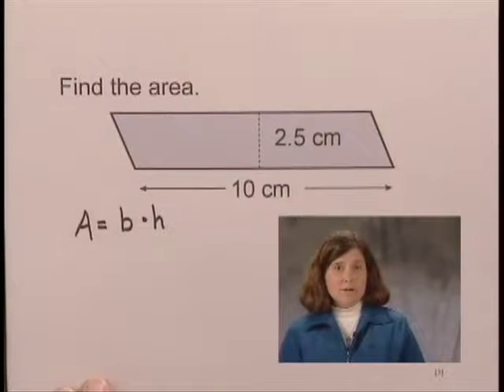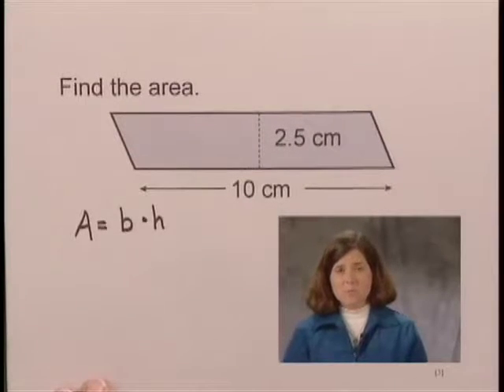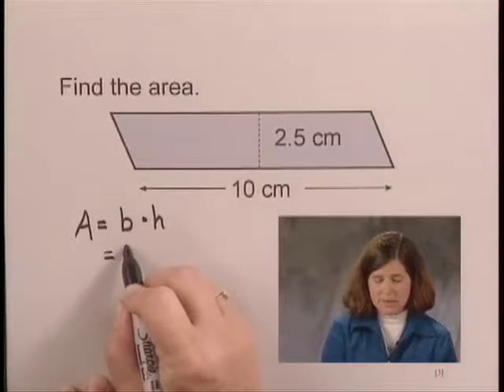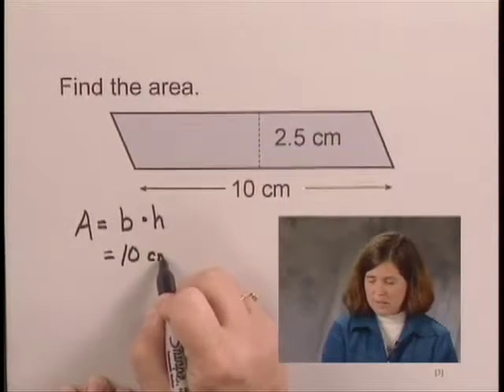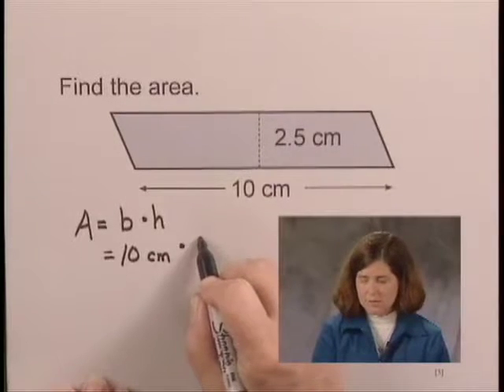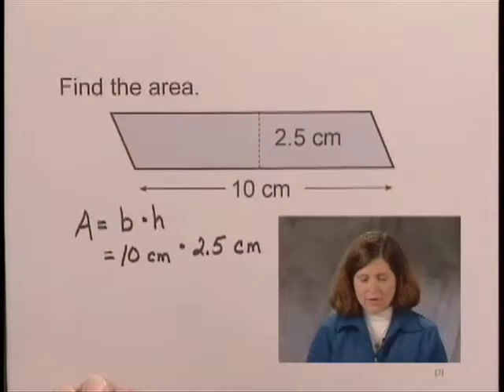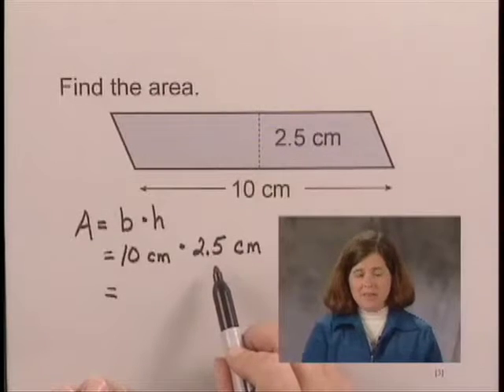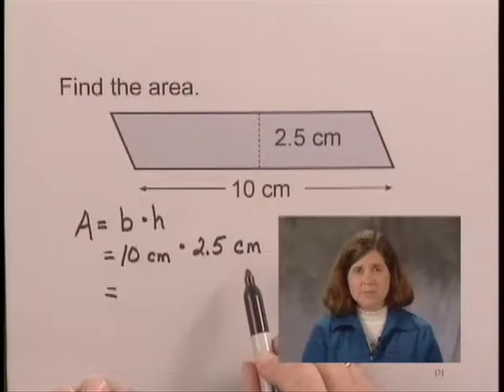Bittinger Developmental Mathematics 9e Chapter Test Prep Ch. 6 Ex. 15